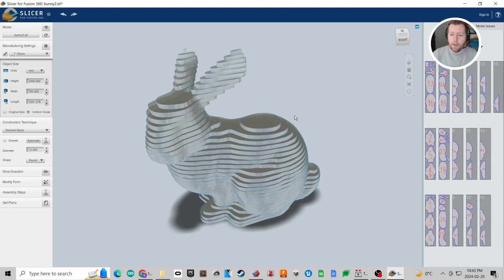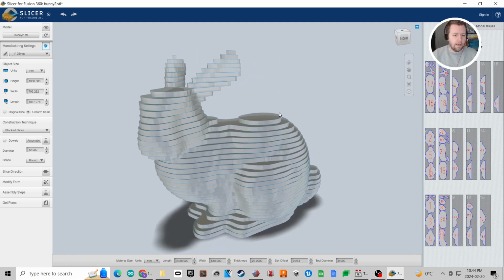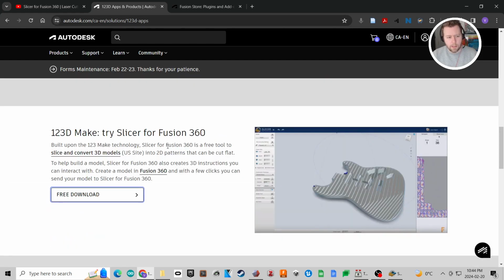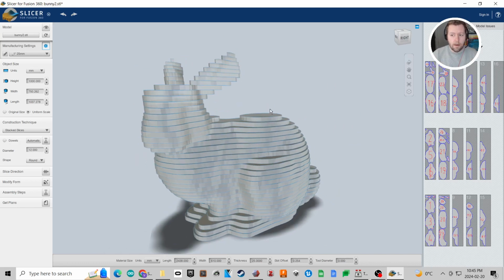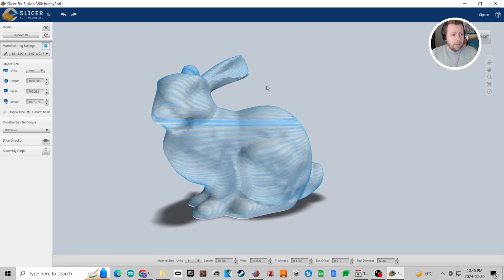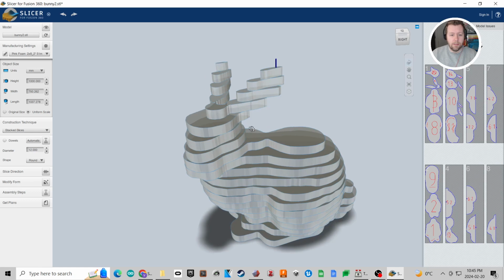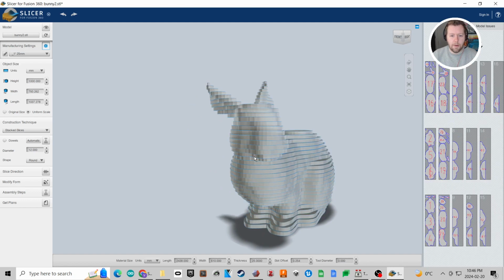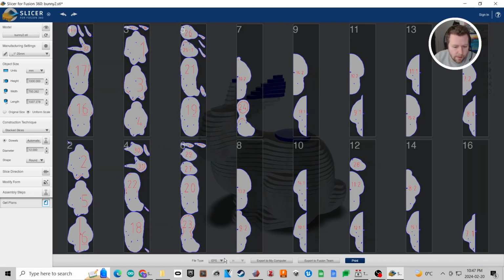Slice a 3D model for Plywood / Foam cut sheets! (Free Slicer)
*edit! There's a little circular area up top to rotate model rather than going to another app to change orientation - my bad for missing it :)

Sometimes you want to make an object that's too big to 3D print. Maybe it's a sculpture out of layers of pink foam? Maybe it's wood furniture?
This app is amazing, but it's a bit tricky to access and confusing as it's called 'Slicer for Fusion 360' but you DON'T NEED FUSION 360!! (aaaannnnddd it's not a 3D printer slicer)

Big thanks to Kevin @ProductDesignOnline for a great video walkthrough of the app ) and for sharing the download link.